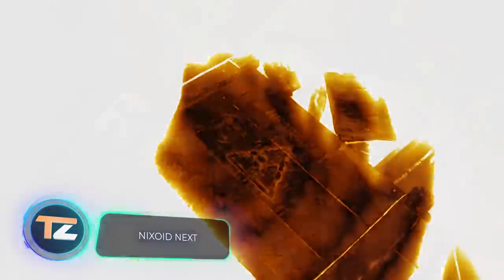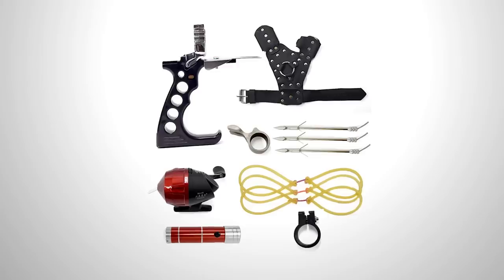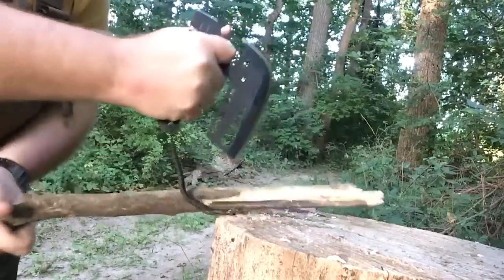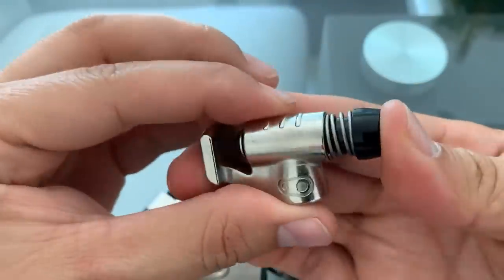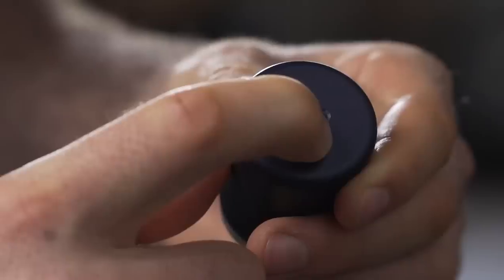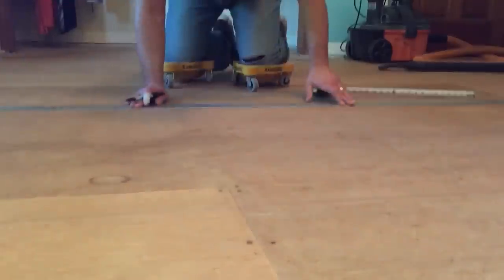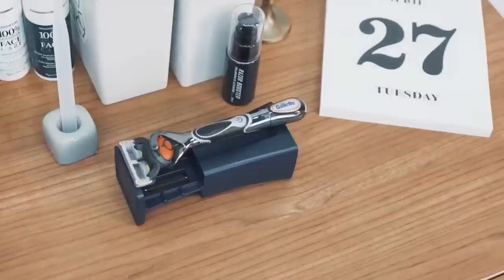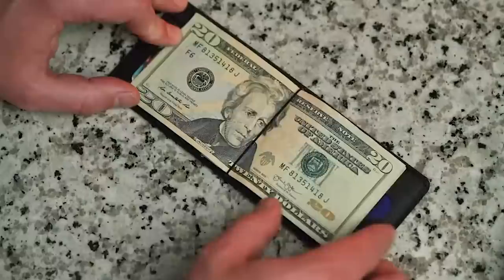COOLEST GADGETS FOR REAL MEN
1. NIXOID NEXT

2. Fishing Slingshot (Preview)

00:00 - NIXOID NEXT
01:01 - Fishing Slingshot (Preview)
01:37 - SmartPad 2.0
02:35 - ATAX
03:53 - Crank Brothers Y16 (Preview)
05:02 - EvoShaver
05:57 - Milescraft KneeBlades
07:06 - Razorbooster
08:00 - Airo Collective Wallet Dance of the Pixies by Machinimasound licensed under Creative Commons Attribution 4.0 int’l